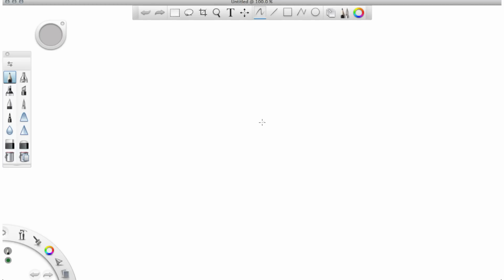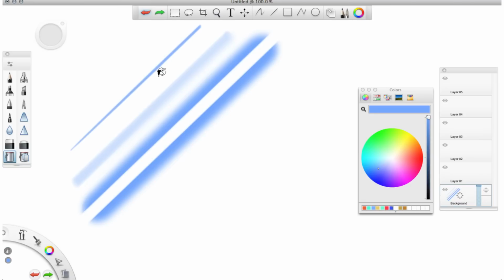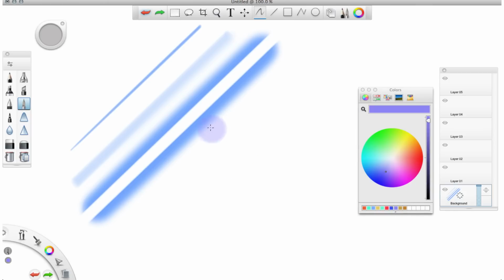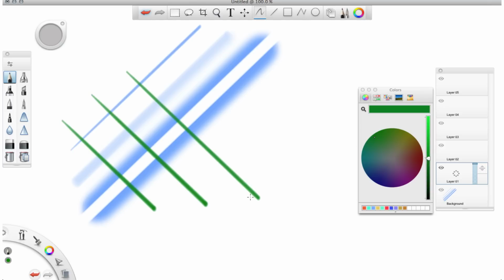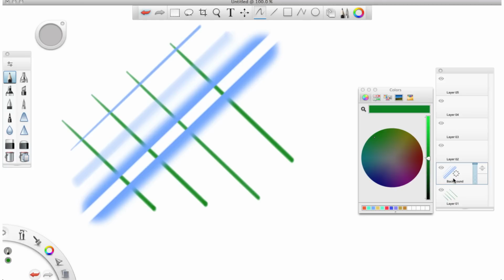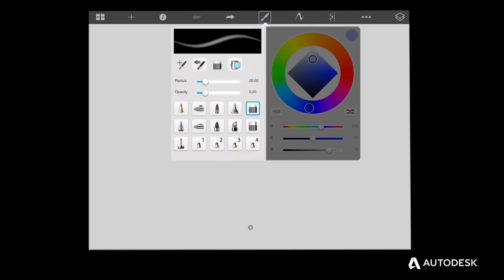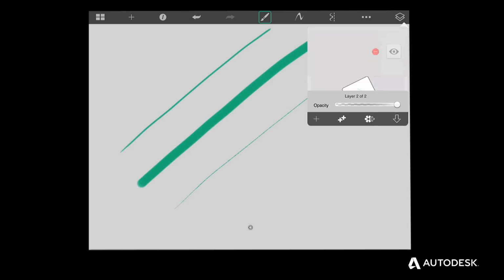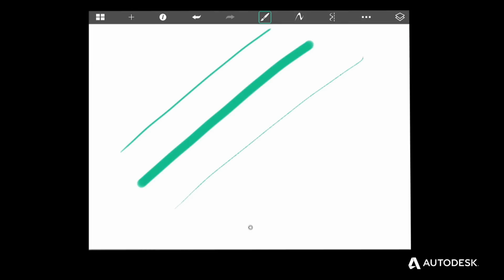SketchBook Express: Getting Started